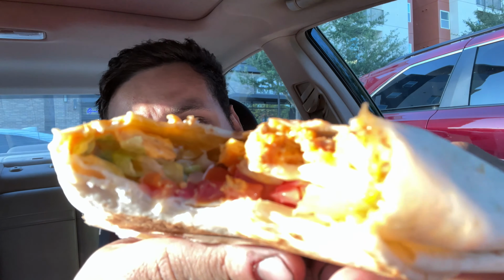Trying out the new Big cheez-it Crunchwrap Supreme at Taco Bell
Trying out the new Big cheez-it Crunchwrap Supreme at Taco Bell definitely worth a try.